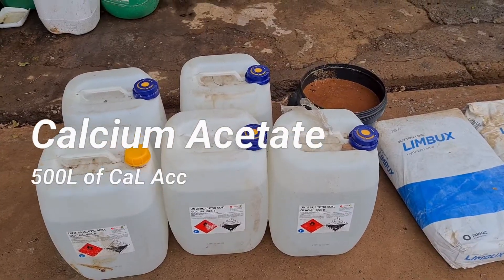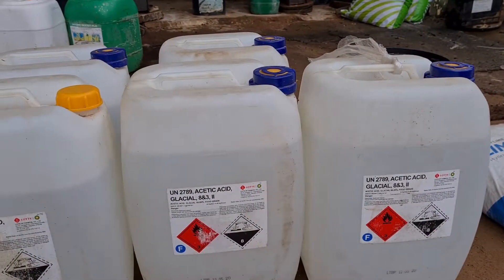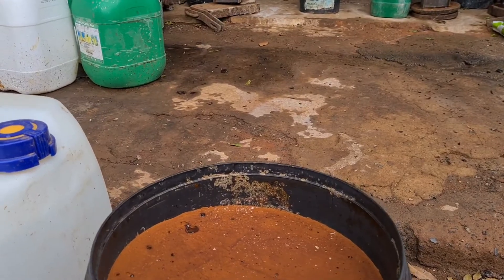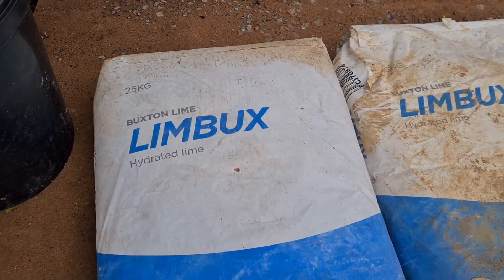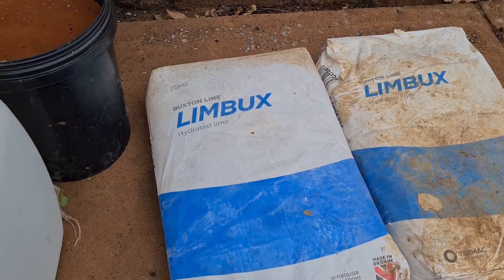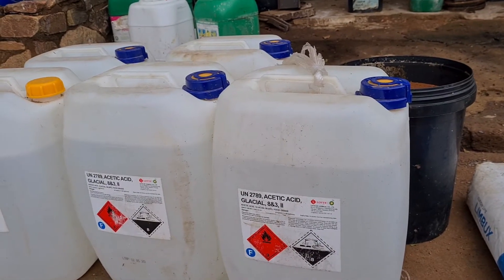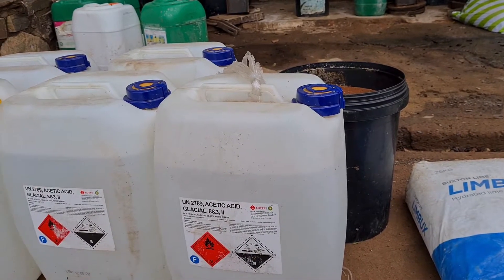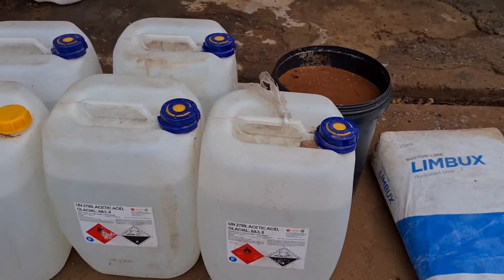How to make Calcium Acetate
In this Short video I am making Calcium Acetate

500L

125L Acetic Acid
6.25Kg Fulvic Acid
100Kg Hydrated Lime
300L Water

I ended up making 1000L as you can see in the video at the end but the formula that I showed in the video is for 500L ,